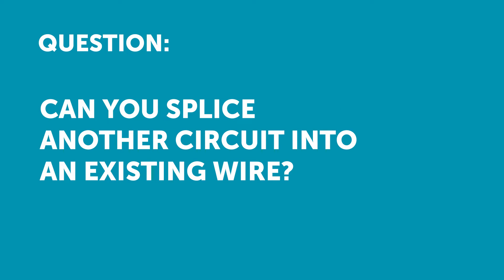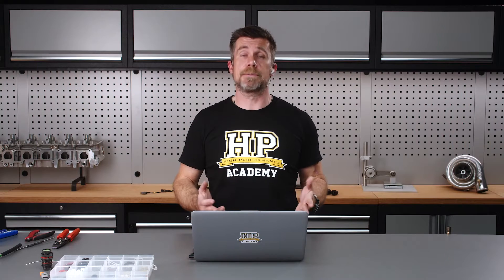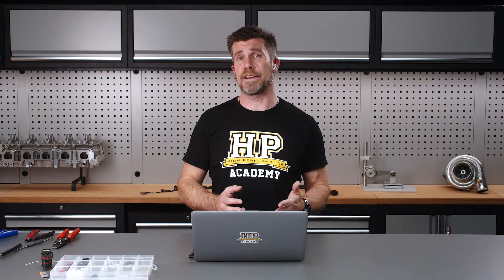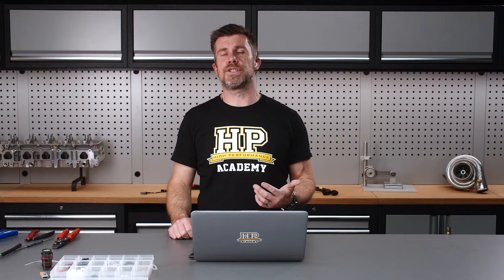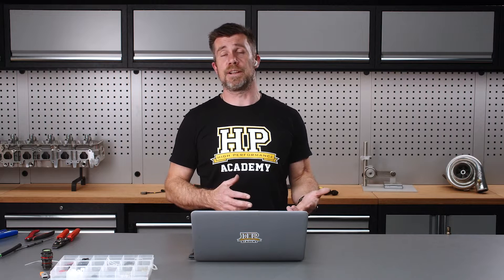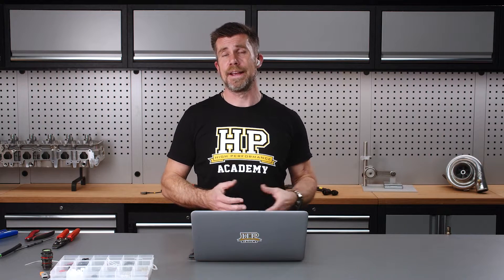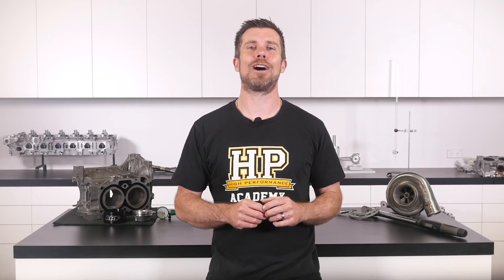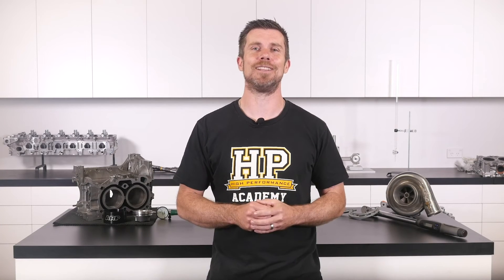Can You Safely Splice Into Your OEM Wiring Harness? [HPA Q&A]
Can you splice into your OEM harness, or do you need to start from scratch and what do we need to consider in order to avoid failure points?

This question was taken from a live Q&A session during an introduction to motorsport wiring lesson. Do you want to learn more about motorsport wiring? Come along to the next FREE live lesson